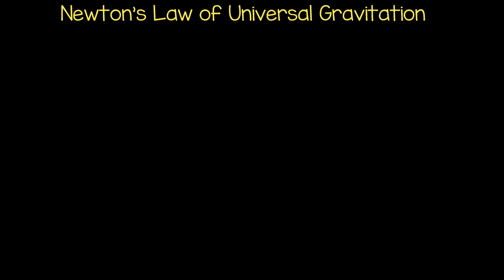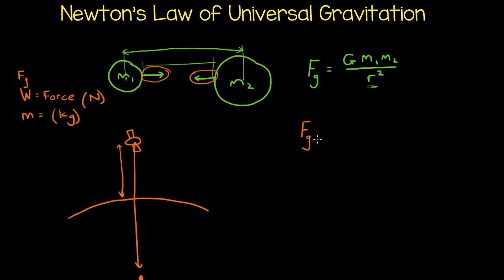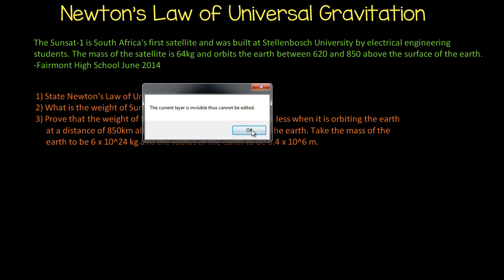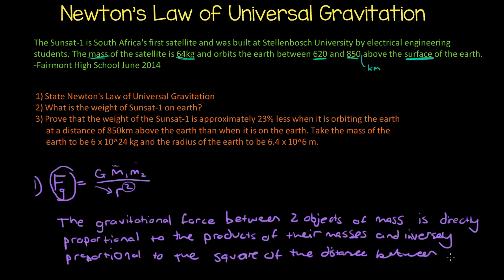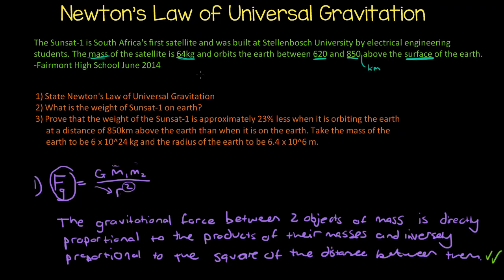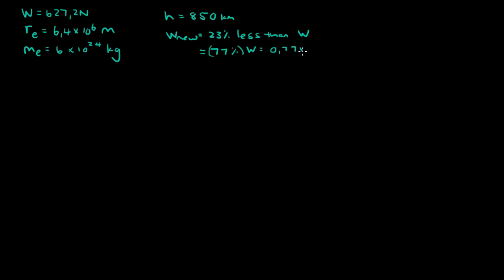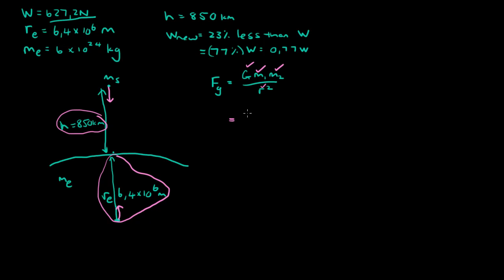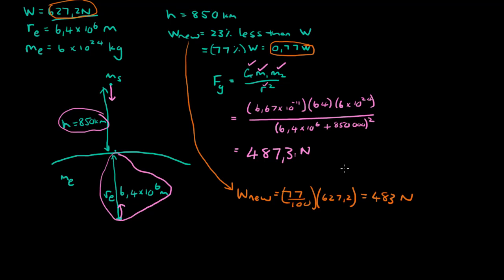Newtons Law Of Universal Gravitation - Gr11- Mechanics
This video briefly looks at Newton's Law of Universal Gravitation, including an example. It's a really simple section, don't get too confused. Remember:

-Use SI Units (kilograms, meters, Newtons) in your calculations.

-Distance between two objects of mass is the distance between their CENTER of masses.

-Draw a picture, it helps!